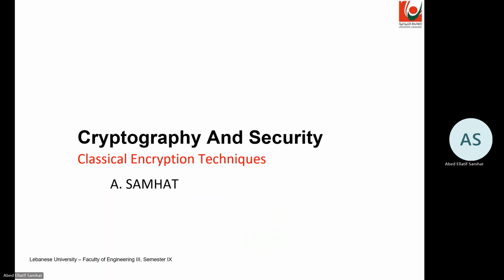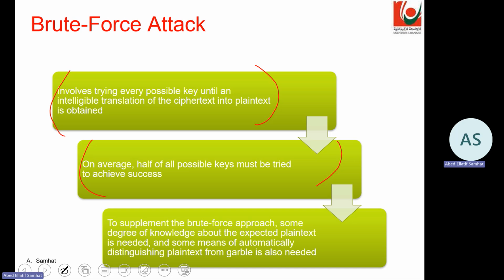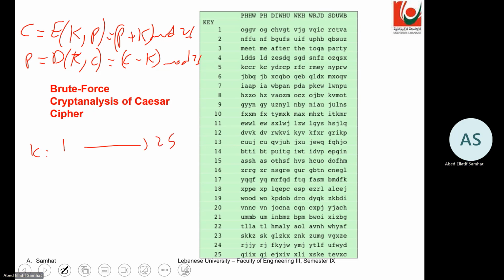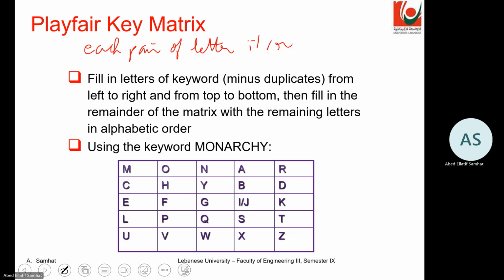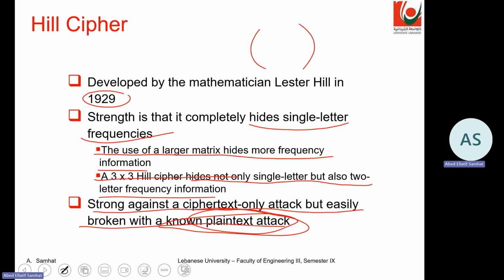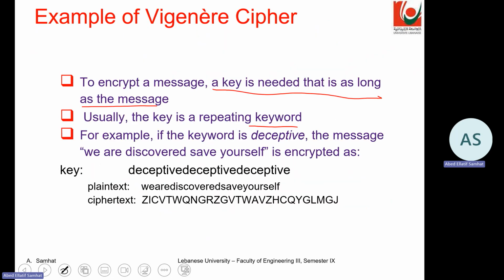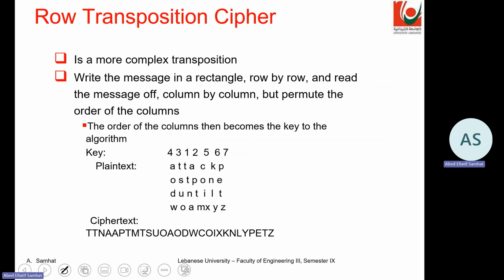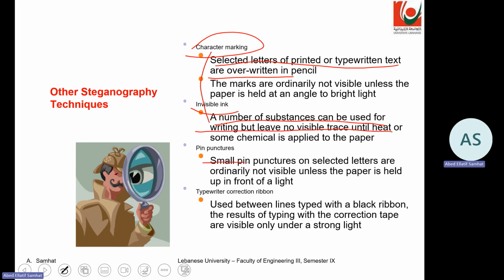Crypto Sec Session 2